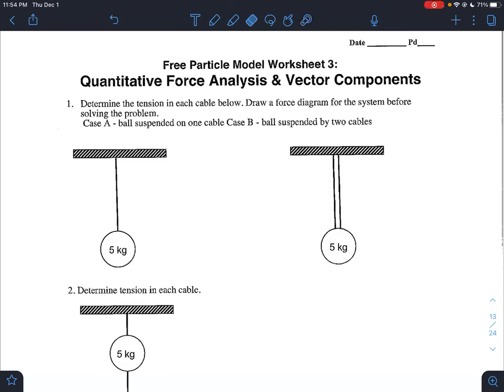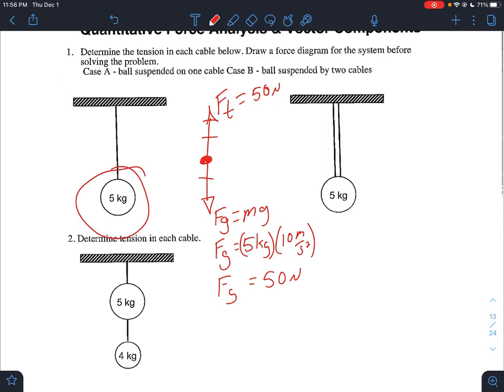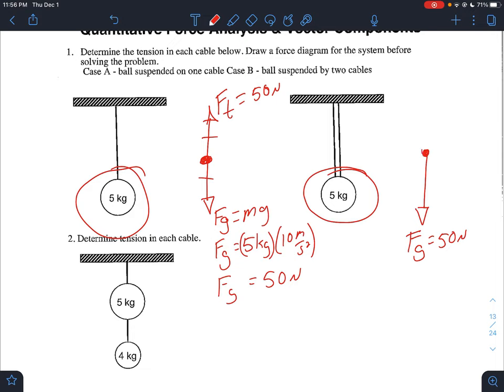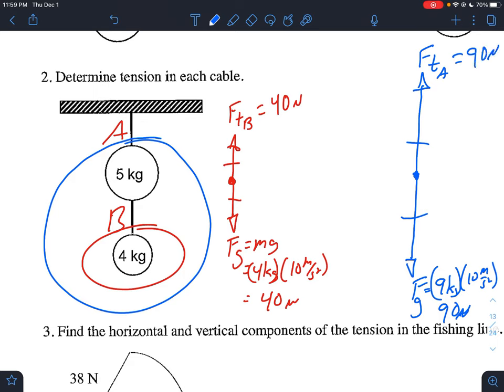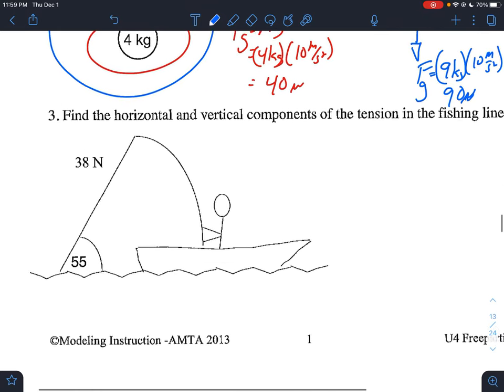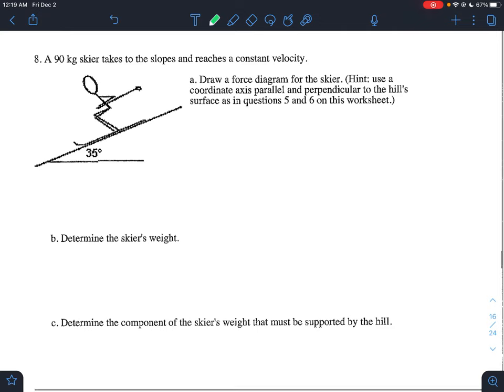Force diagrams packet Worksheet 3